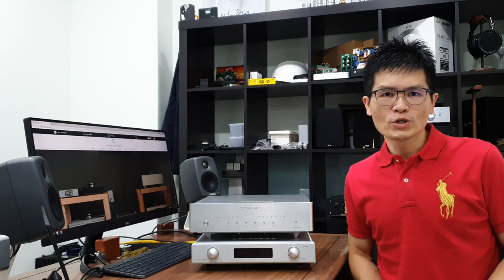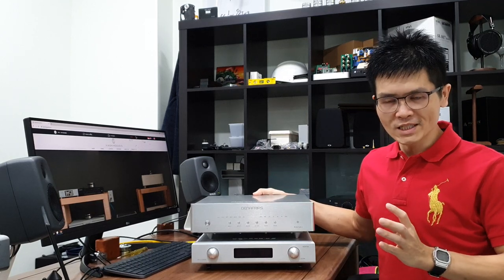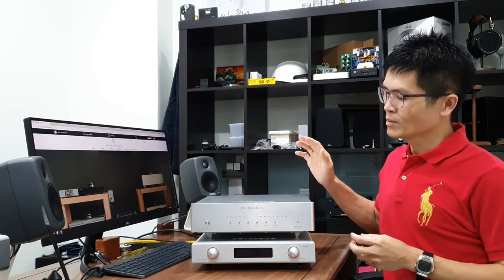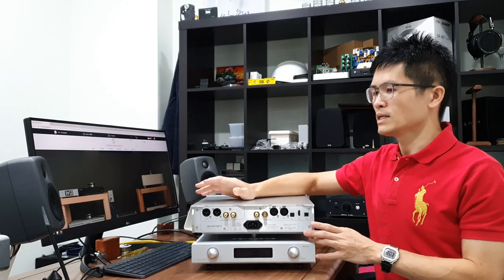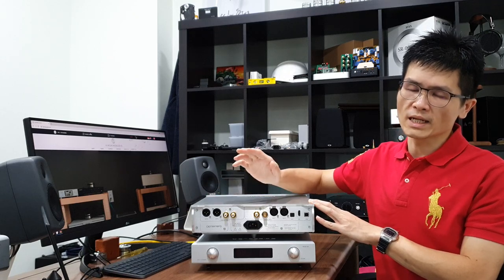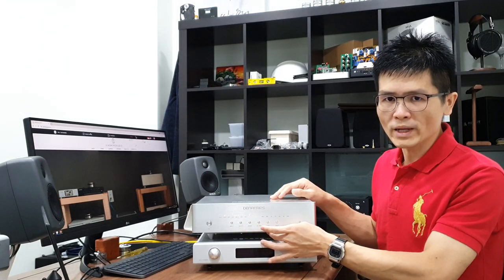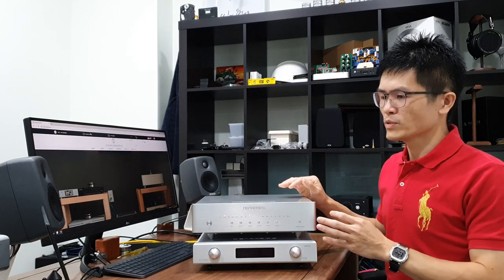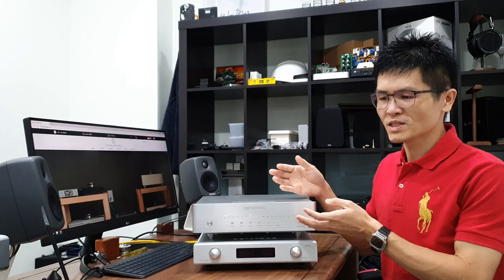DENAFRIPS PONTUS II R-2R DAC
Basic functions & features of one of the most popular Denafrips DACs - Pontus II

Some tricks:
1. Keep it on/standby 24/7 for the best sound.
2. Use only the RCA or XLR output, but not both at the same time - the outputs are shared, connecting both outputs may degrade the SQ depending on the input stage design of the connected devices.
3. Configuration Guide for NOS/OS
4. Setup for Win/Mac OS
5. We go green, manual can be downloaded

Thank you for your support, appreciate it!